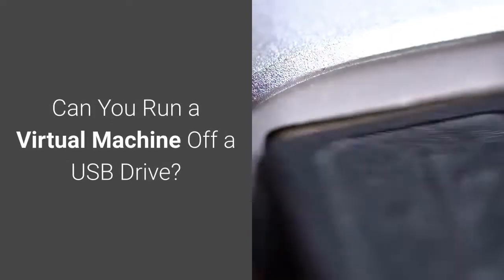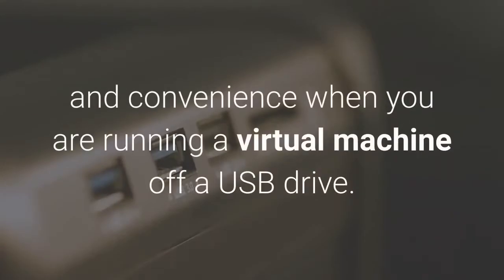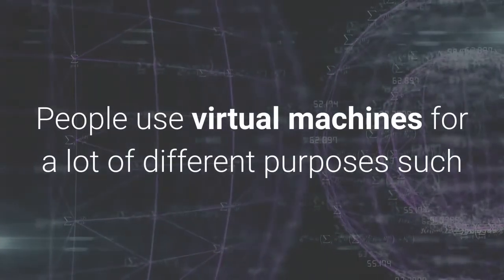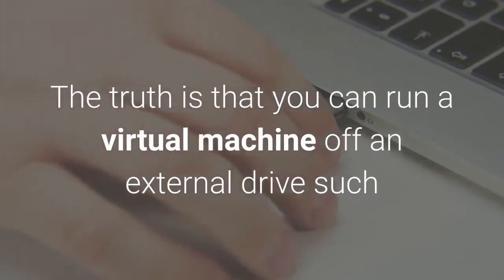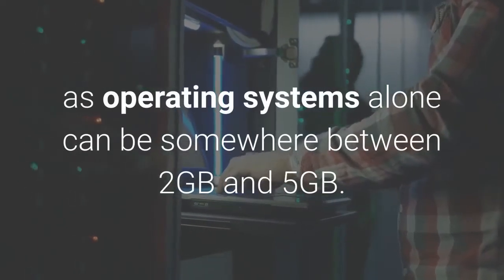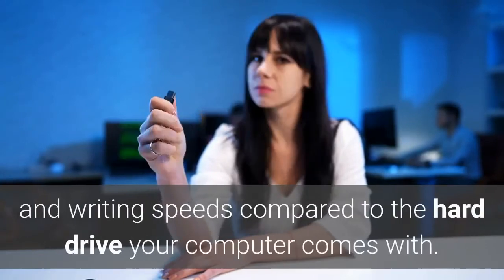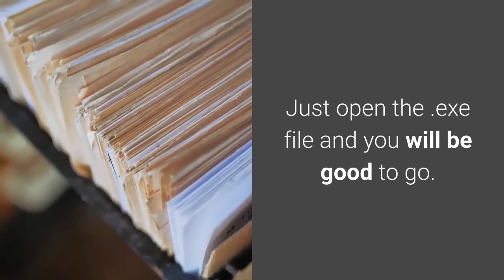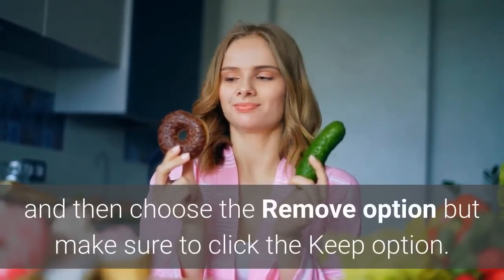Can You Run a Virtual Machine Off a USB Drive?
FREE 5 Day Email Course on "Minimum Effective Certs (To Land $125k and Go Remote)" 👇

"Virtual machines can run off a USB drive as long as you make sure that your virtual machine host is set to make sure that it keeps and reads the files off of a USB drive. But running a virtual machine off a USB drive will actually hamper the performance though because USB drives are not as fast as hard drives."